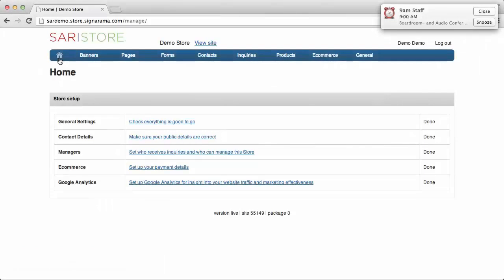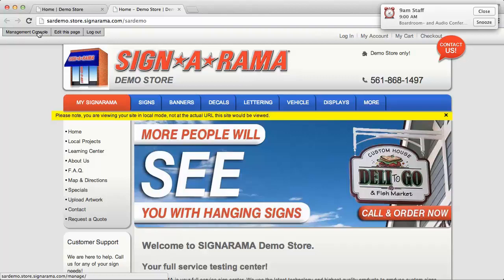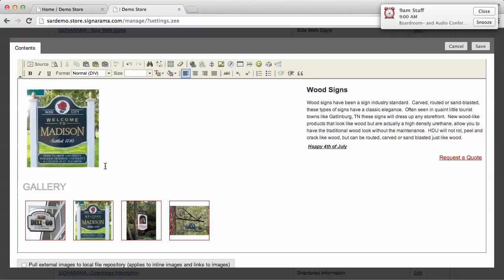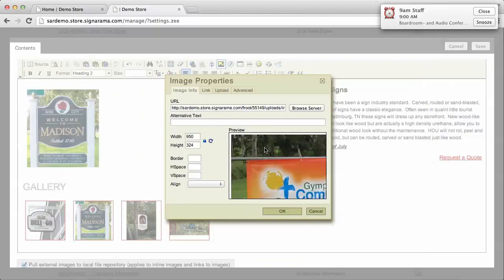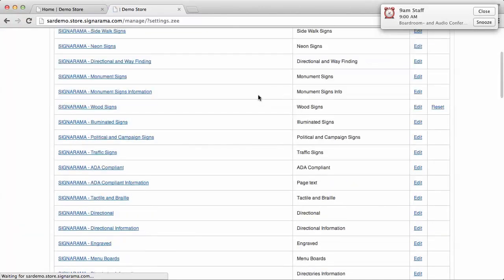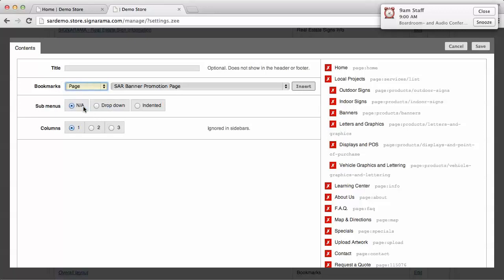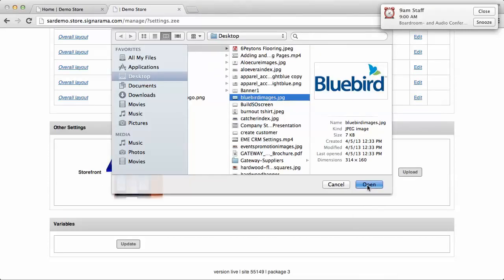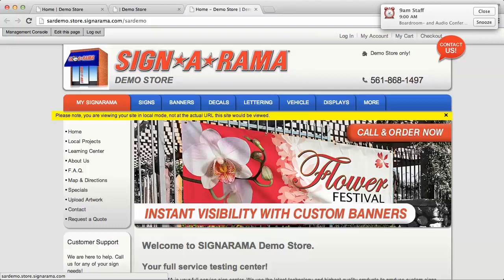SAR Editing Overall layout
This video will show you hoiw to make edits on your website.